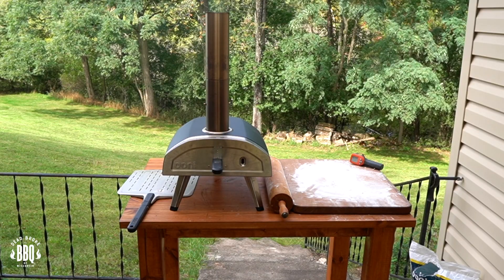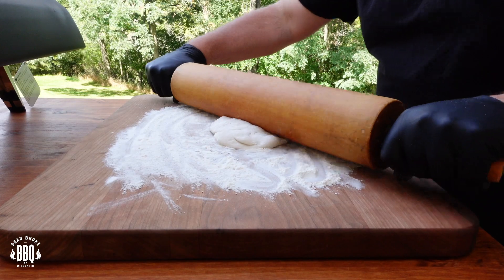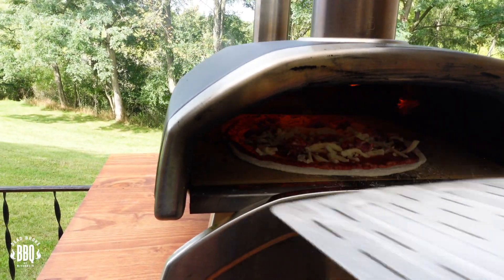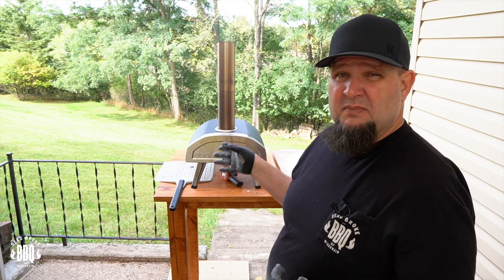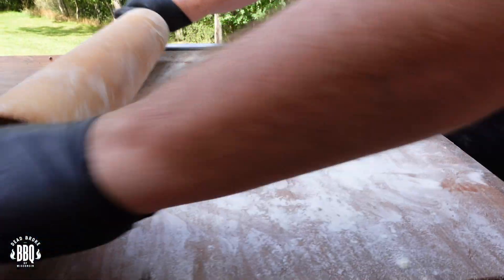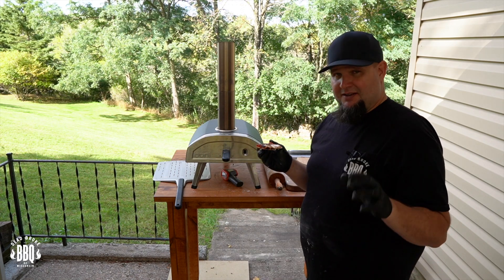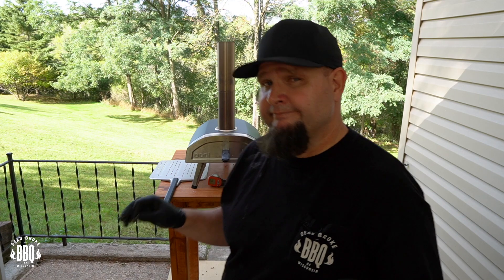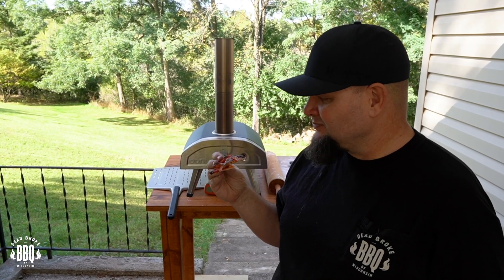Ooni Fyra Wood Fired Thin Crust Sausage Pizza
In this video I am on the Ooni Fyra doing up some wood fired thin crust sausage pizza. I did up 4 of them in about 30 minutes and it was action pack but a whole lot of fun!! Now I am not an expert pizza maker but like most of you out there I just like doing it at home for fun. Now I am pretty impressed with the Ooni but like all outdoor wood fired ovens it takes a little practice to get it right. Well this was the 2nd time using the Fyra and I am getting better already at running it so stay tuned as I figure out "how to make my greatest pizza on earth" in the Ooni Fyra!
Now I owe all my knowledge of pizza to my friend Jim Neidert who has wrote a great book that helped me get better at making pizza at home. This book is perfect for the beginner to the experienced to make their "Greatest Pizza on Earth".
Here is the link to Jim's book How to make the greatest Pizza on earth
If you are looking for a Fyra of your own here is a link to their

If you are interest in getting your very own Ooni Fyra click on this link and it will take you right there!

How to make the greatest Pizza on Earth Paperback book or Kindle